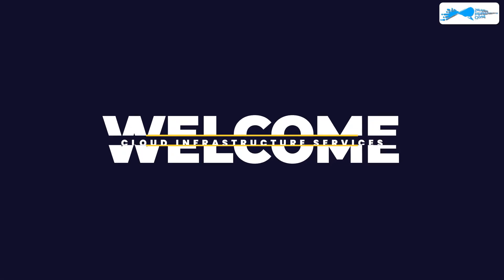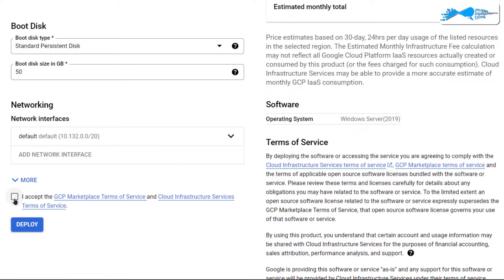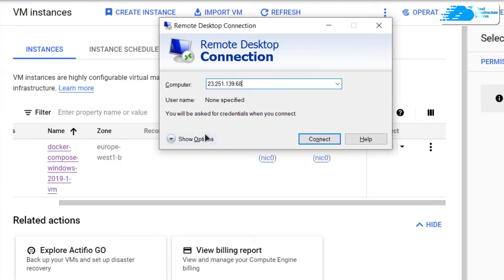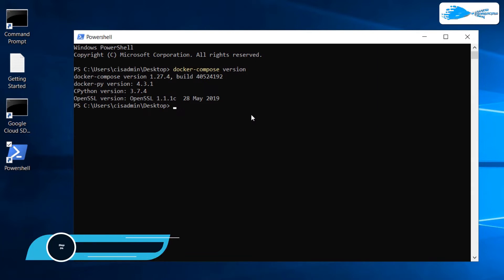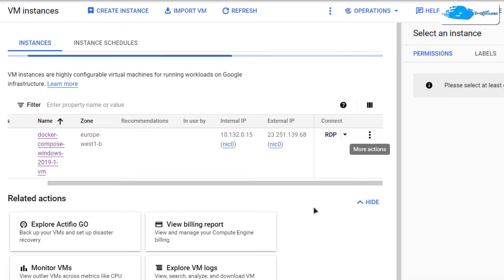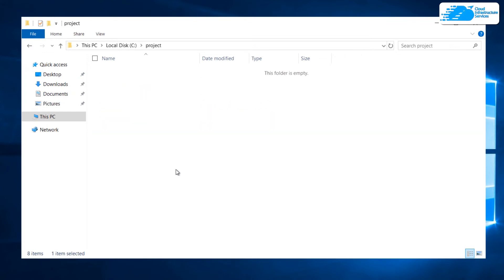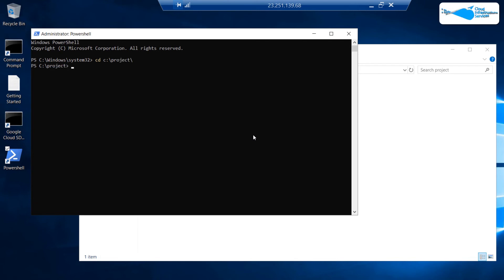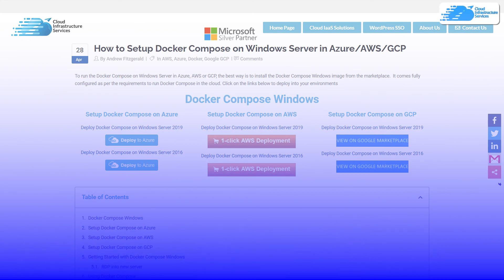How to Setup Docker Compose on Windows Server 2019 in GCP (Build Windows Containers)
How to Setup Docker Compose on Windows Server 2019 in GCP (Build Windows Containers): Docker Compose provides a way to orchestrate multiple containers that work together. For example If you have an application that requires an NGINX server and Redis database, you can create a Docker Compose file that can run both the containers as a service without the need to start each one separately.

This video will show how you can setup Docker Compose on Windows Server in GCP

⏰Timestamps⏰
00:00 Intro to Setup Docker Compose on Windows Server 2019 in GCP (Build Windows Containers):
00:23  Build Windows Containers
01:17 Establishing RDP Connection
02:33 Verify Docker Compose
02:51 Install Docker Engine
04:27 Docker Hello World App
06:04 Outro of Setup Docker Compose on Windows Server 2019 in GCP (Build Windows Containers):

Docker Compose Features:
-Multiple isolated environments on a single Docker host
-Preserve volume data when containers are created
-Only recreate containers that have changed
-Variables and moving a composition between environments
-Docker Engine
-You can run Compose apps on a Swarm cluster
-Automated Testing Environments